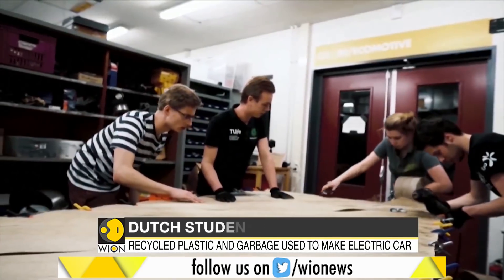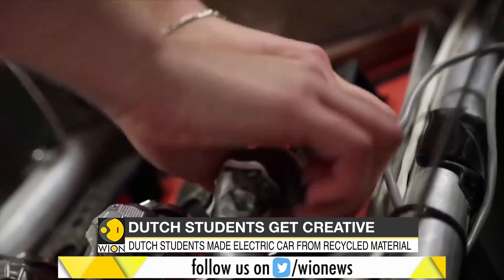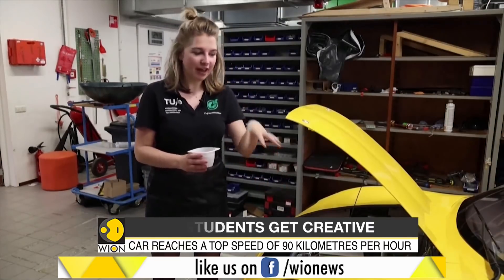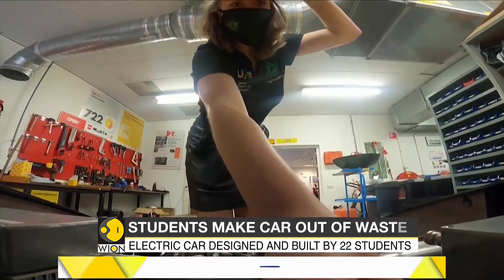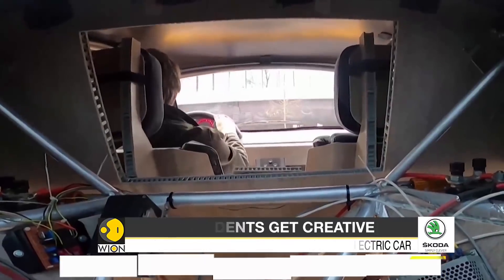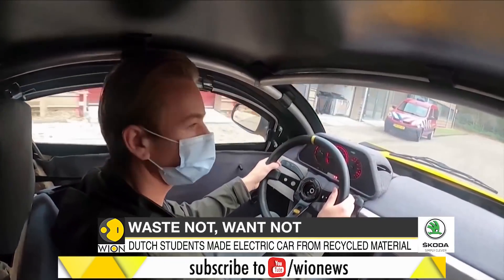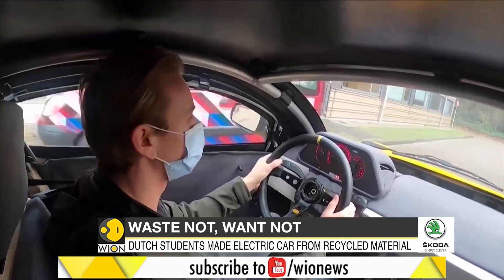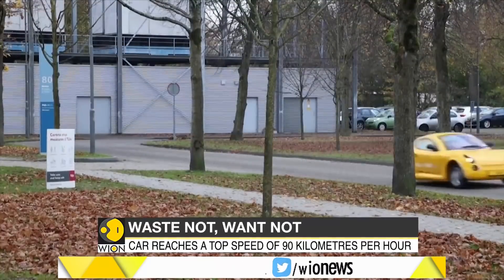Dutch students made electric car from recycled material | Luca | World News | WION News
Dutch students build a bright yellow, sporty, 2 seater electric car from recycled material including plastic & household garbage. They have named it Luca, WION brings you a report.